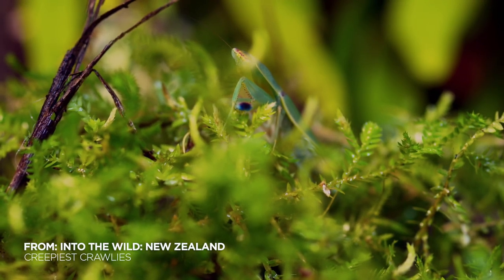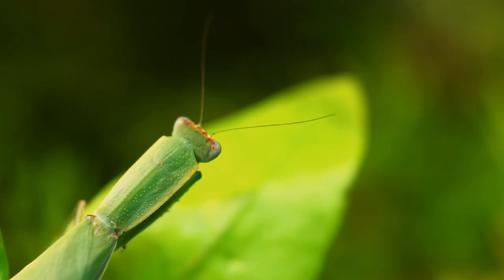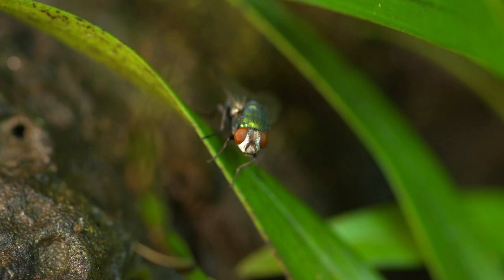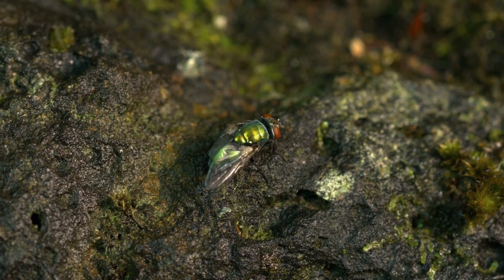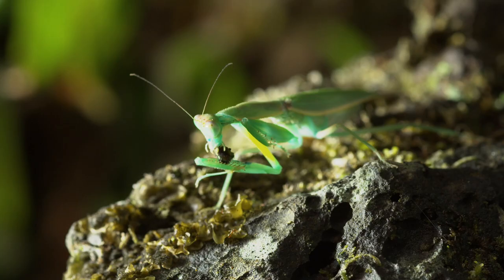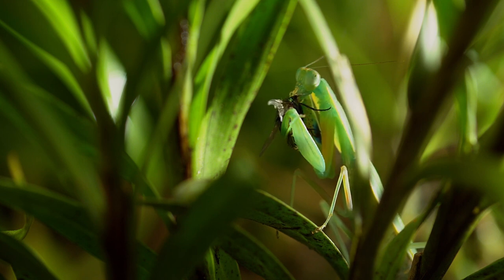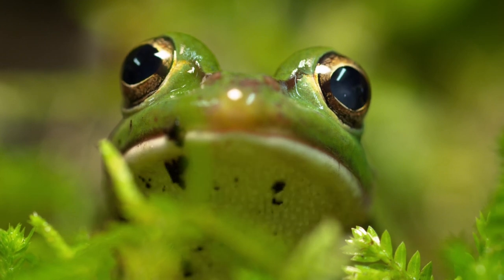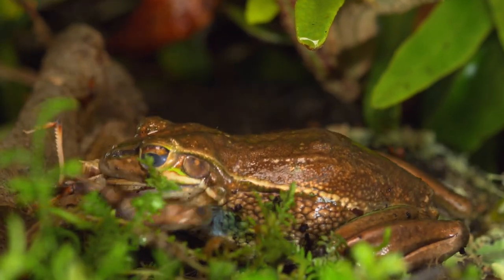Why the Victims of a Praying Mantis Don't Have a Prayer 🐛 Into The Wild New Zealand | Smithsonian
Praying Mantis have the appetite to consume up to 25 flies a day–but first it has to catch them. A task made easier by its legendarily camouflaged body, its raptorial forelegs, and its excellent binocular vision.

From: Into the Wild New Zealand